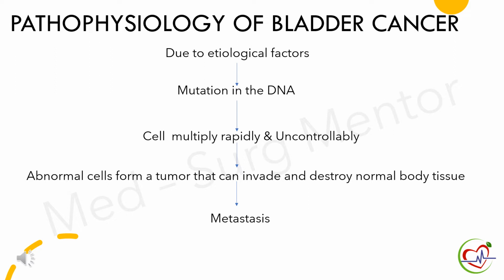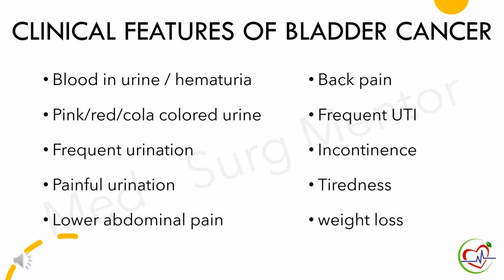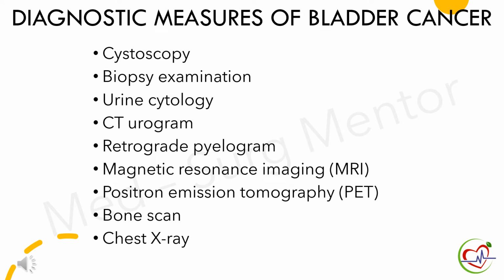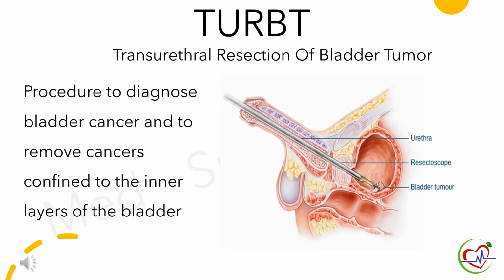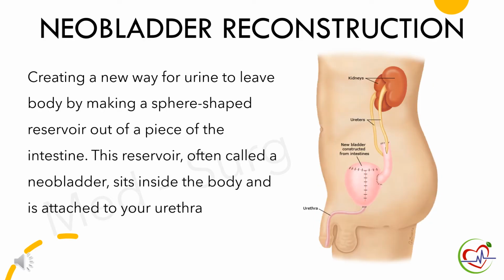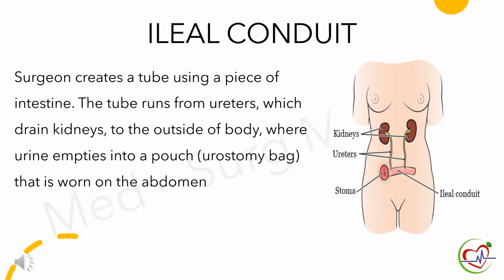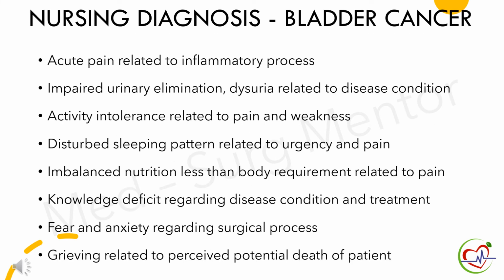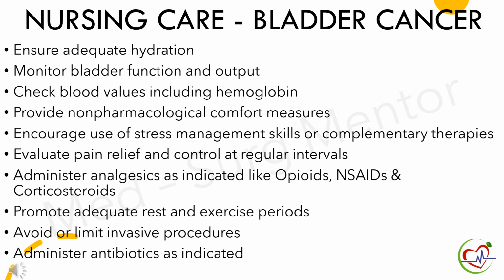Bladder Cancer - Etiology, Risk factors, Pathophysiology, Management, Prevention, and Nursing care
Bladder Cancer - Etiology, Risk factors, Pathophysiology, Management, Prevention, and Nursing care. This video would be helpful for BSc & MSc Nursing students in their university exam preparations. Concepts are made easy and simple for easy understanding. Learn and shine with Med - Surg Mentor.

@Med-Surg Mentor